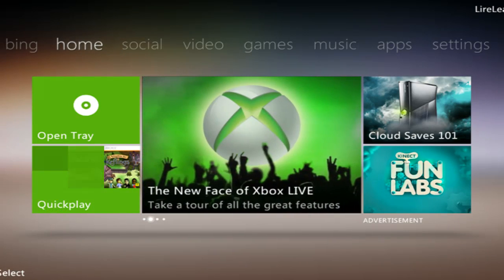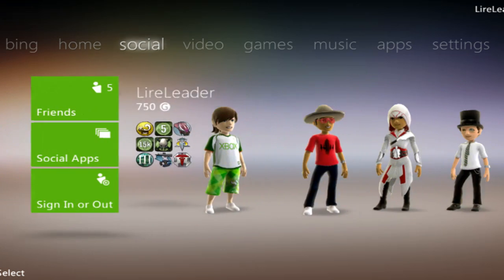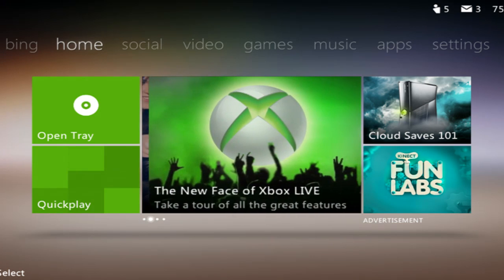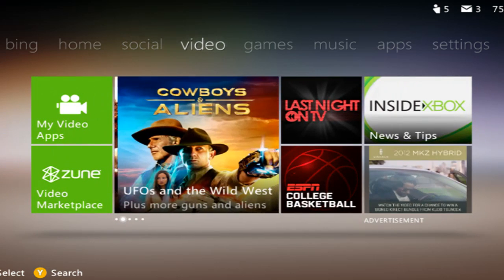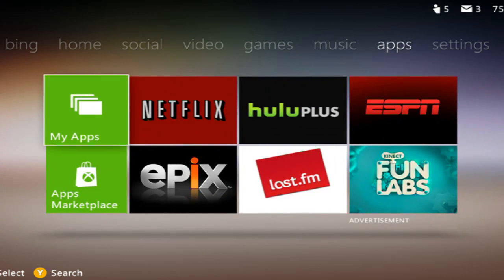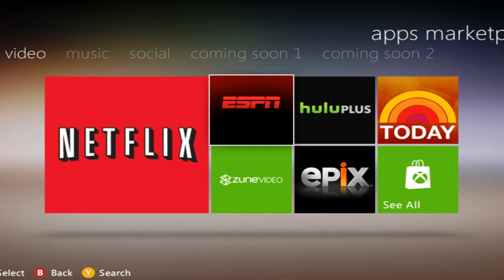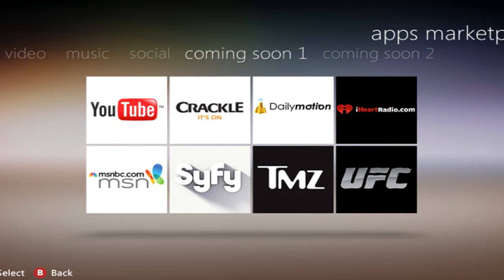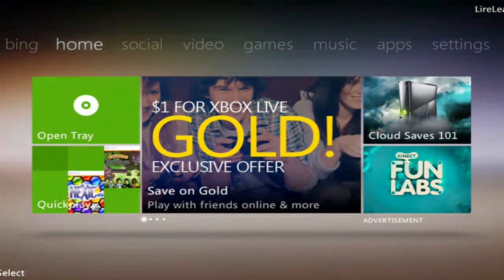XBox 360 new UI Interface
Do a quick screencast of the new XBox 360's UI interface